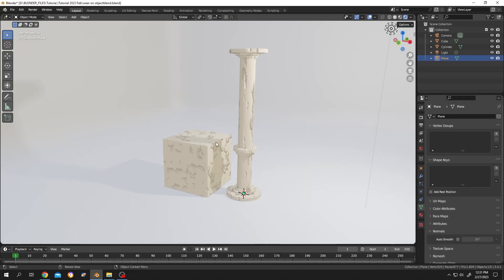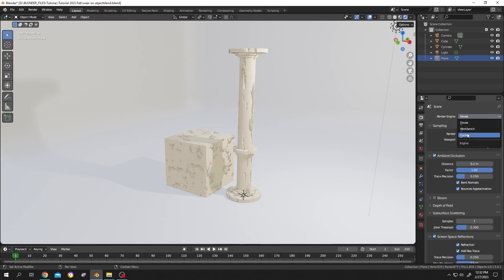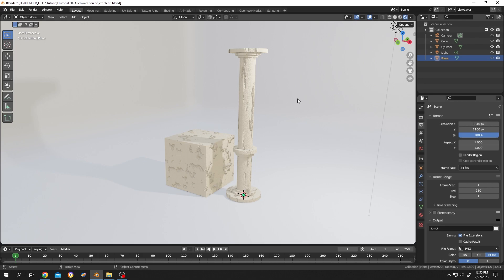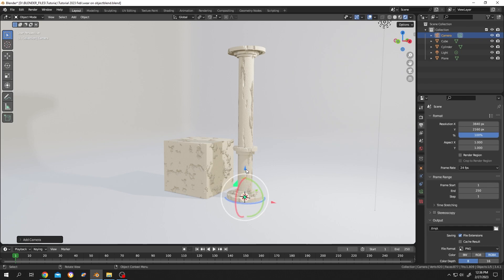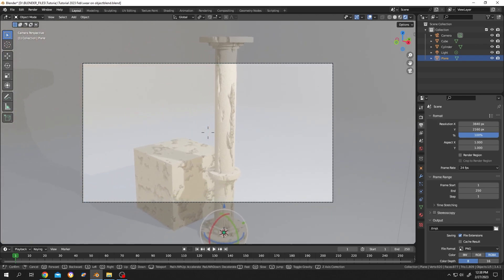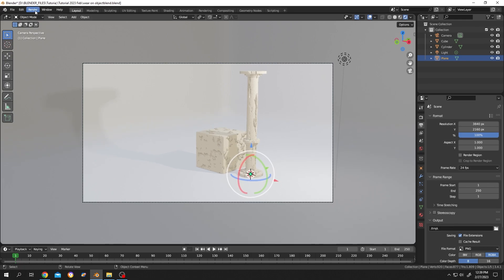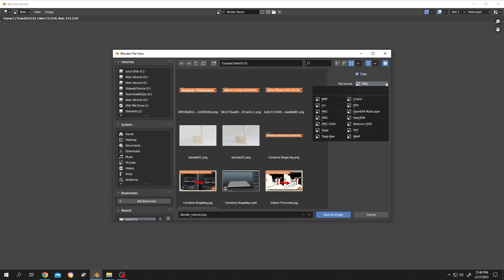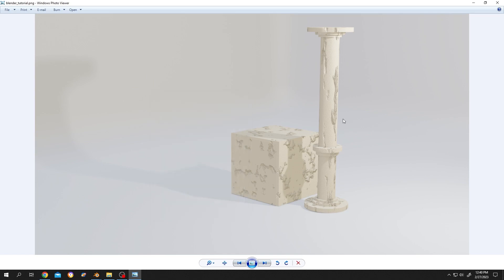How to Render Image | Blender Tutorial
This is a step-by-step, beginner-friendly tutorial on how to properly navigate the camera in Blender and render an image or picture with the desired resolution. Follow these instructions to learn how to render images in Blender.